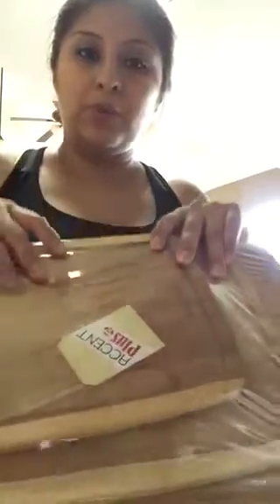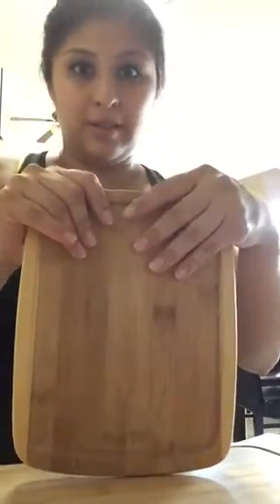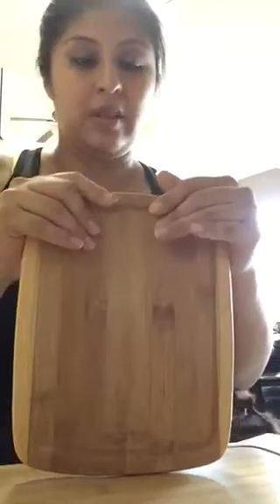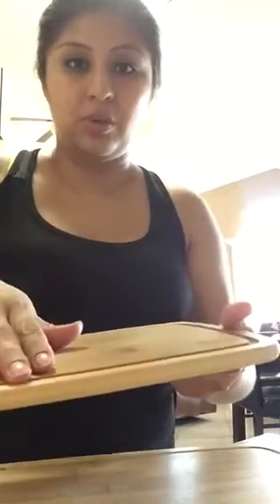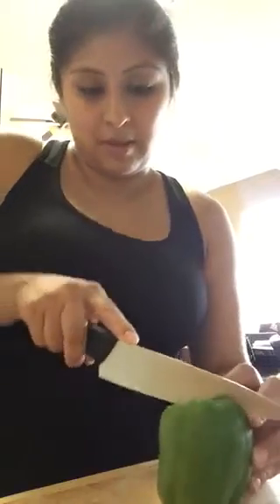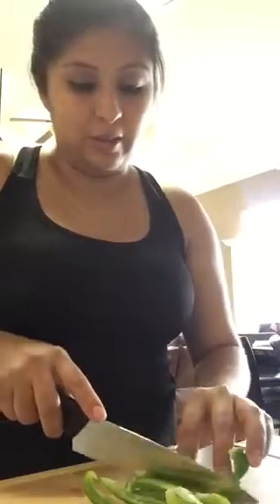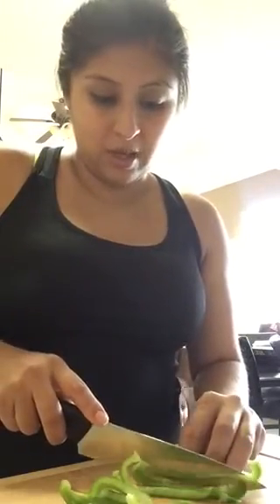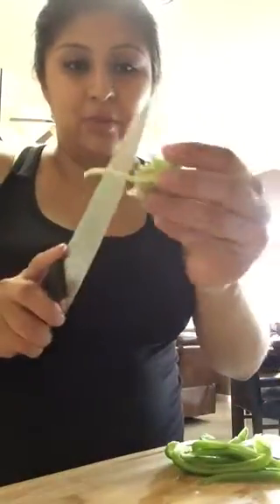Bamboo Cutting Boards Trio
These sleek bamboo cutting boards will quickly become your favorite meal-prep tools. The set includes three sizes to accommodate all the delicious ingredients you're chopping up. Item weight: 4.7 lbs. Large: 15 3/4" x 12" x 1/2" thick; medium: 13" x 10" x 1/2" thick; small: 9 7/8" x 7 7/8" x 1/2" thick. Bamboo. Hand wash only; dry with a cloth. Set